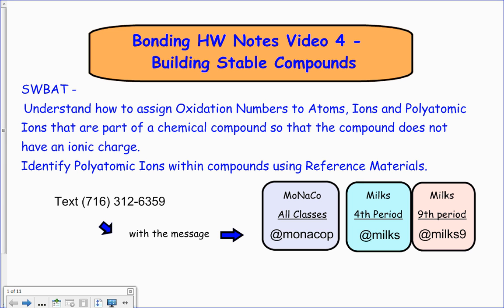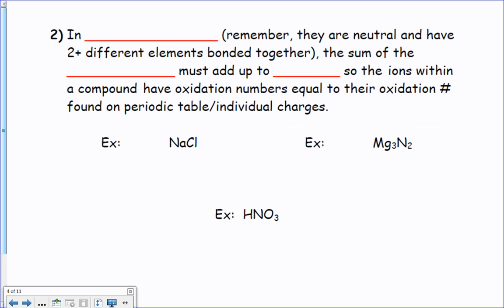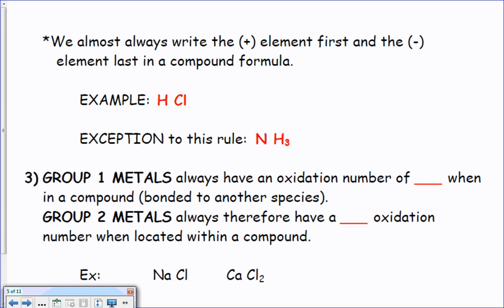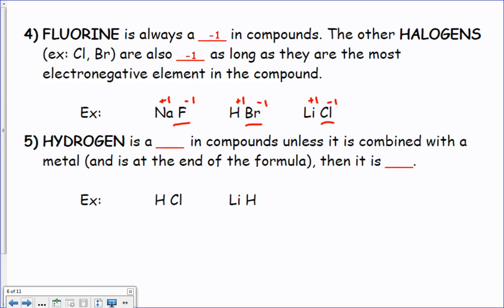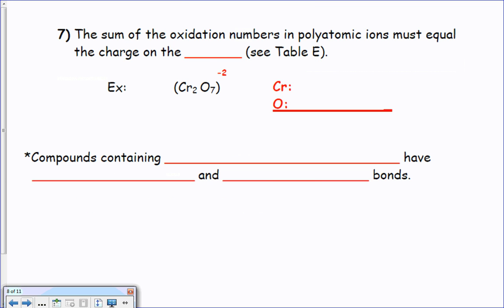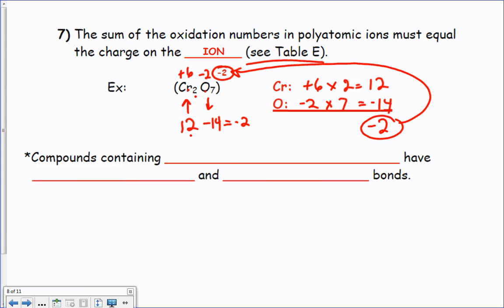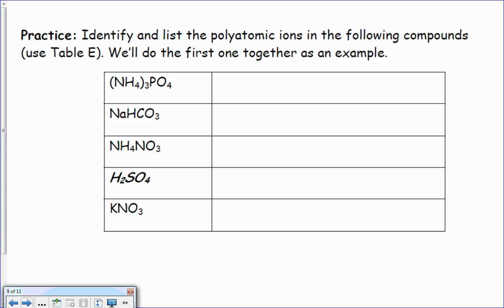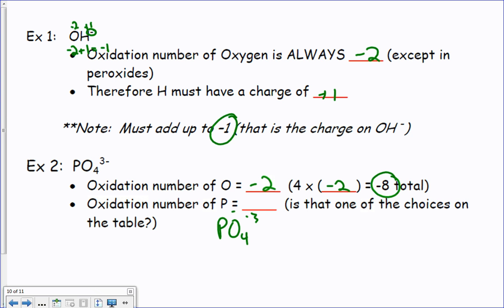Milks Bonding 04 Building Stable Molecules